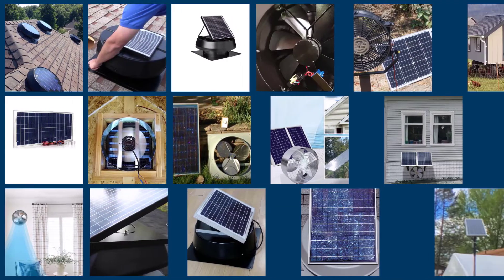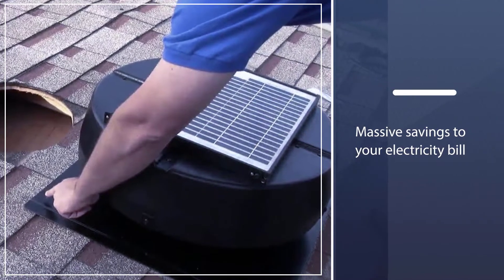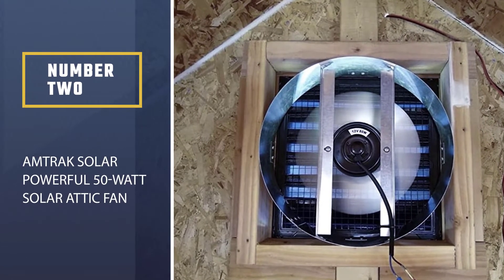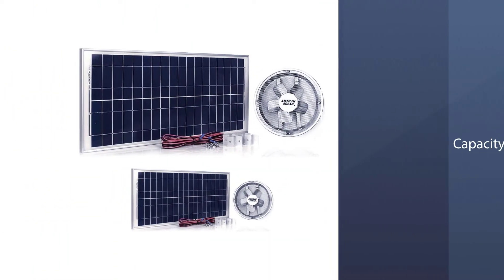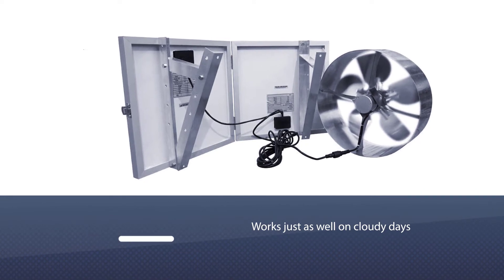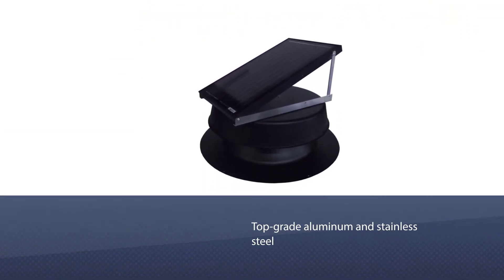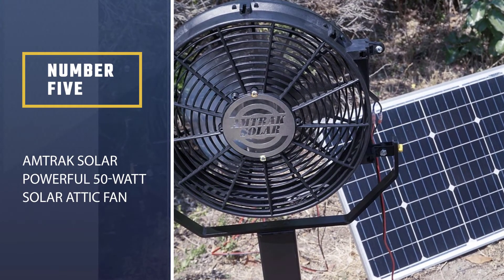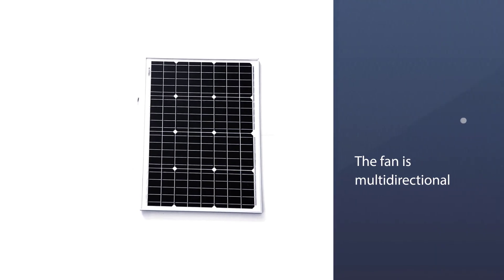Top 5 Best Solar Attic Fan for Home Attic, Greenhouse, Solar Roof Vent [Review in 2026]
Best solar attic fan featured in this Video:
1 . iLIVING HYBRID Ready Smart Solar Attic Fan
2 . Amtrak Solar 50-Watt Solar Attic Fan
3 . ECO-WORTHY 25W Solar Attic Fan
4 . Natural Light Solar Attic Fan 48-Watt
5 . Amtrak Solar 50-Watt Solar Attic Fan

🕝Timestamps🕝
0:06- Introduction
0:17 - iLIVING HYBRID Ready Smart Solar Attic Fan
1:05 - Amtrak Solar Powerful 50-Watt Solar Attic Fan
1:44 - ECO-WORTHY 25W Solar Attic Fan
2:28 - Natural Light Solar Attic Fan 48-watt
3:10 - Amtrak Solar Powerful 50-Watt Solar Attic Fan

What Is a solar attic fan?
Solar attic fans are essentially traditional attic fans that are attached to solar panels instead of the home’s power grid. Attic fans are important for drawing cooler air upwards from within the attic space and releasing the hot air to the outside. Generally, attic fans are installed on the roof of the home, creating a flow space between the attic and the air outside, above the house. By releasing hot air, an attic fan helps cool the attic temperature and provide ventilation, which in turn can help create cooler temperatures in the living space. Most attic fans are simply attached to a power outlet, giving the motor the energy it needs to turn the fan blades.

What is the Best solar attic fan?
If you are looking for the top solar attic fan, then you are in the right place. Because we are here to help you pick the best product available in the market. The Autos Square team strives to collect as much information as possible, read tons of reviews from actual users, and rank the products based on different factors like quality, value for the price, the reputation of the manufacturers, etc. Please let us know if you have something in your mind in the comment section.